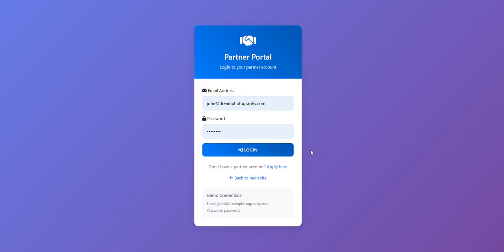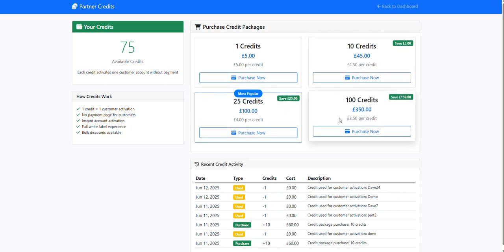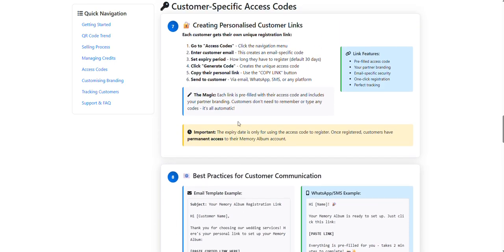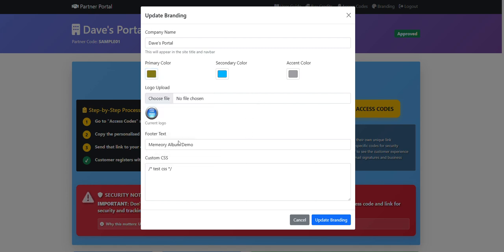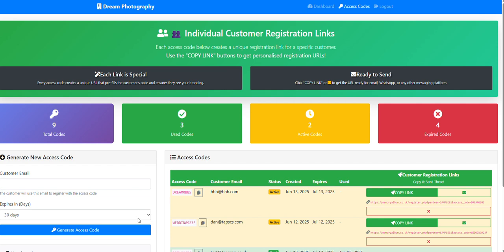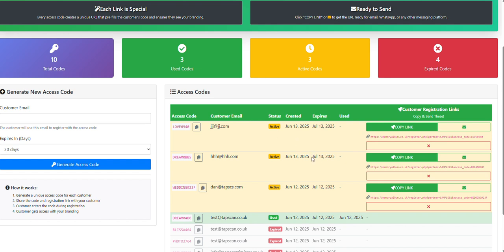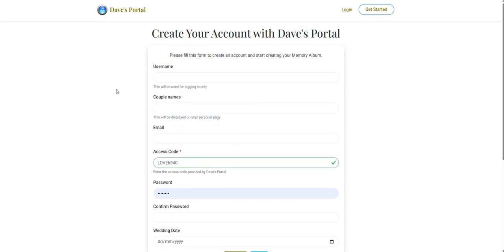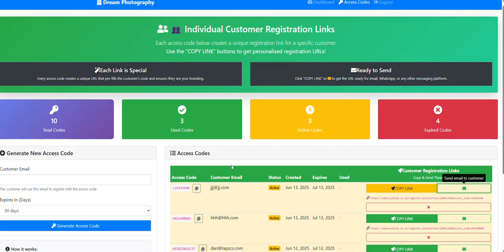mem album portal